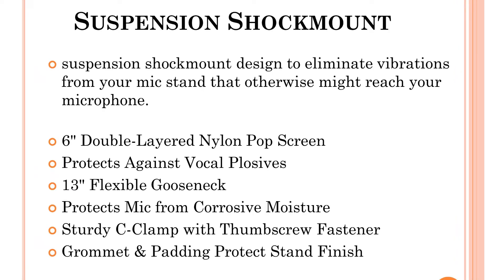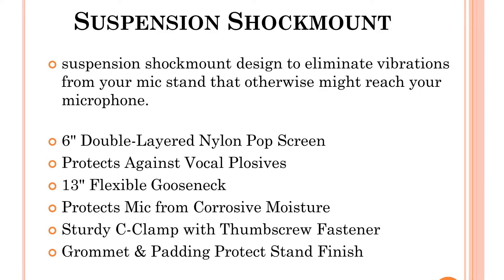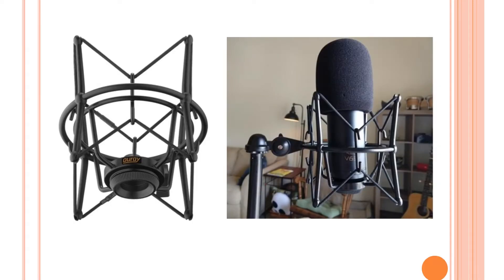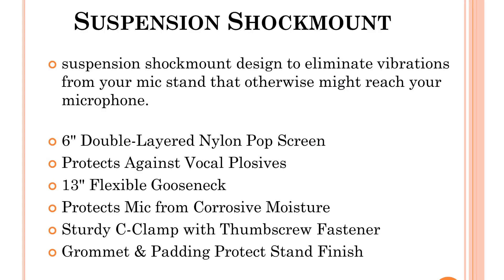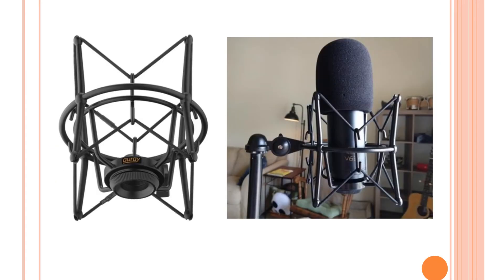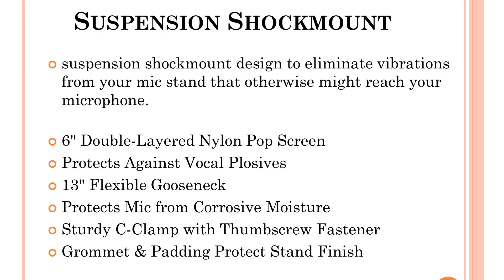suspension shpck mount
suspension shpck mount module 3CALICUT UNIVERSITY  RECCORDING EDITING AND MASTERING